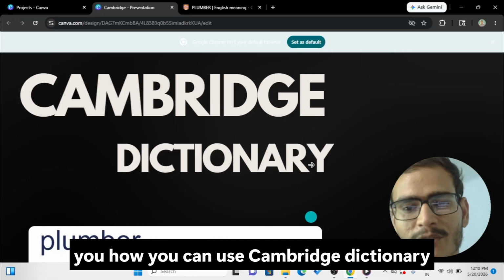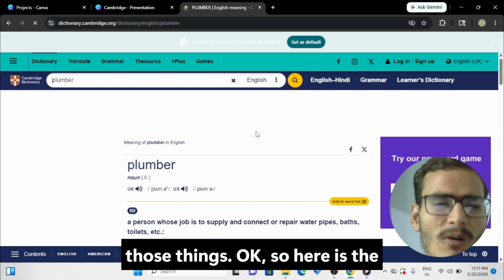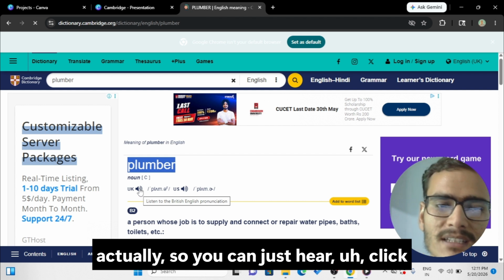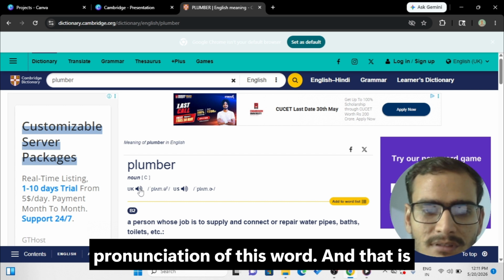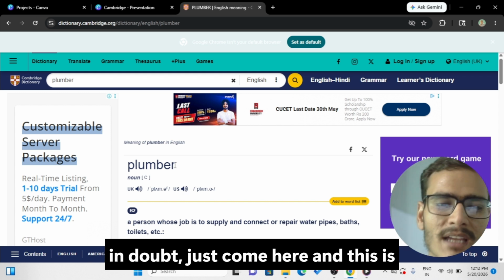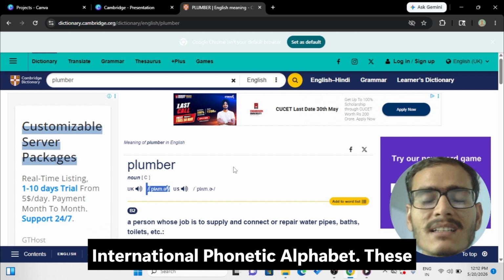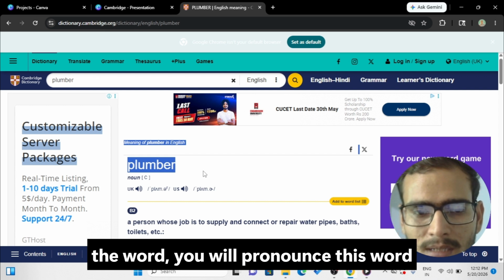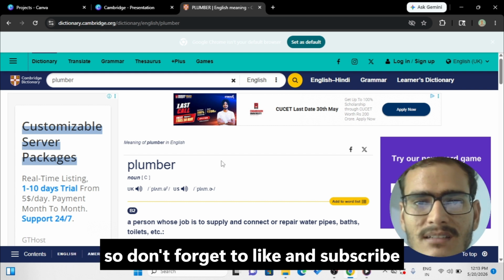Pronunciation & Accent Masterclass | Full Accent Masterclass | Speak English Clearly and Confidently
Unlock the secrets of clear, confident English pronunciation in this Pronunciation & Accent Masterclass!

In this video, you’ll learn how to use the Cambridge Dictionary to improve your pronunciation, understand phonetic symbols, practice word stress, and sound more natural in everyday English.
Whether you're preparing for IELTS, improving your speaking skills, or working on your British or American accent, these practical pronunciation tips will help you speak English more fluently and confidently.

✨ In this video, you’ll learn:

• How to use the Cambridge Dictionary for pronunciation
• British vs American pronunciation differences
• IPA symbols made simple
• Word stress and sentence stress tips
• Common pronunciation mistakes to avoid
• Accent improvement techniques for daily practice

📚 Perfect for:
✔ English learners
✔ IELTS & TOEFL students
✔ Beginners to advanced speakers
✔ Anyone wanting a clearer English accent
🎯 Practice daily and improve your spoken English step by step!